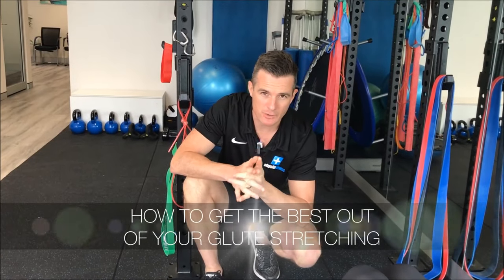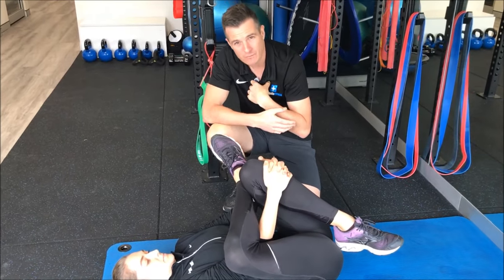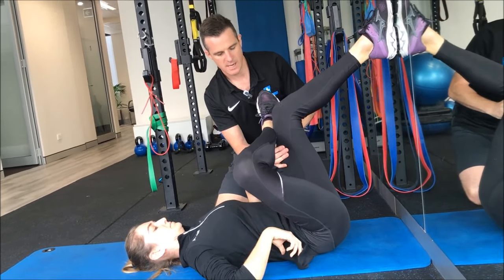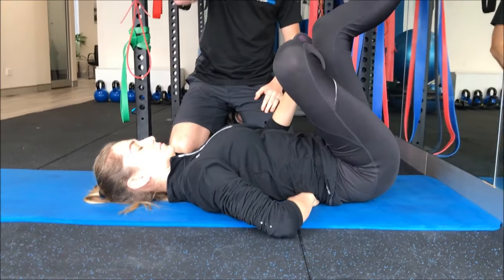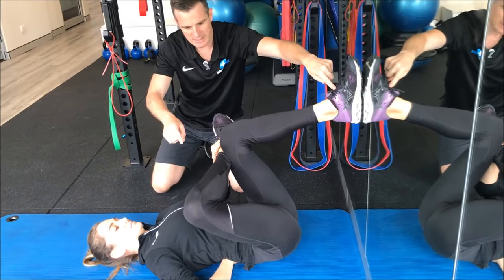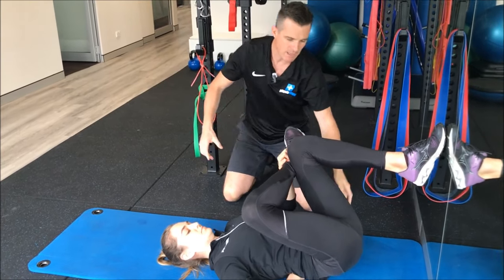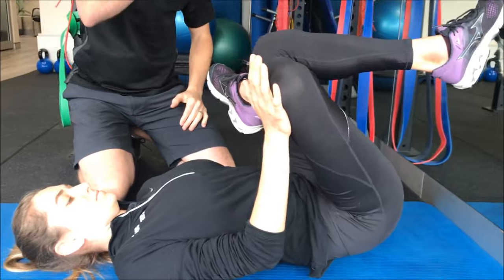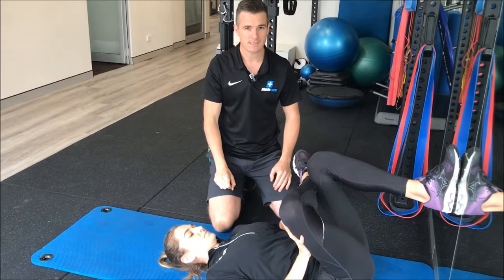How to get the best out of your glute stretching | Tim Keeley | Physio REHAB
Do you stretch your glutes? Lets make that time worthwhile and include the hip external rotation ROM as well. Double benefit. Switch to the foot on the wall technique and you can't go wrong... As long as you follow thess tips on neutral spine and hand position!